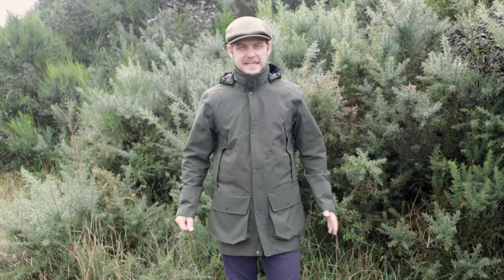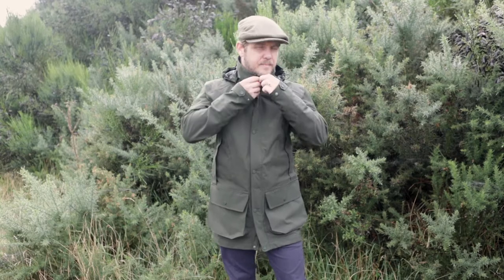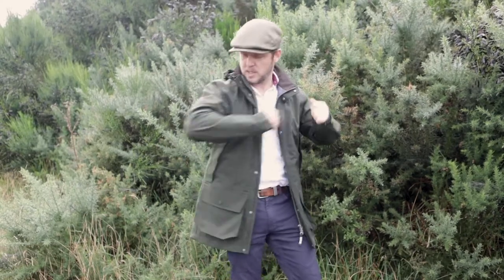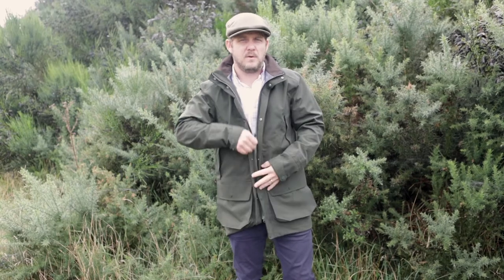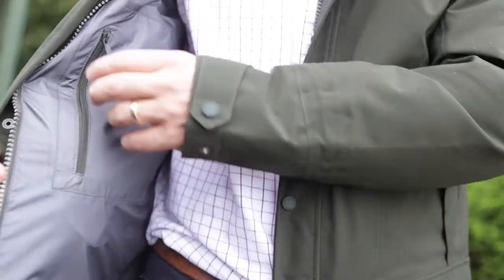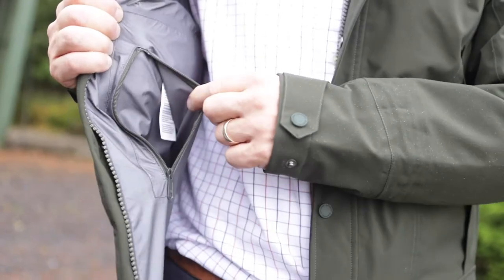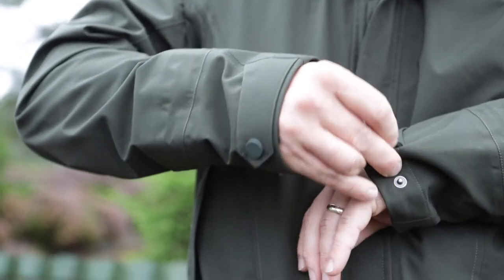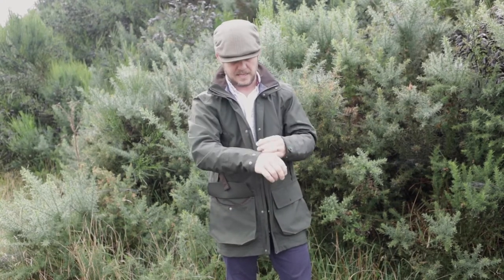Our Top Shooting Coat: Schöffel Country Ptarmigan Pro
A close look at the top selling shooting coat, the Ptarmigan Pro Coat from Schöffel Country. Brand Director Marcus Janssen talks through the features for a
This highly technical jacket has a GORE-TEX Pro 3-layer laminate for extreme weather protection, and it is 100% waterproof, windproof and highly breathable

Schöffel was founded in 1804 in Bavaria, Germany and has over the past seven generations prospered by combining innovation and technology with a passion for superb styling and outstanding quality.

As a specialist brand Schöffel Country focuses on the latest fabrics and techniques to produce superb clothing which is lightweight, technical, comfortable and specifically designed with the discerning country customer in mind.

Enjoy the fabric of the countryside.